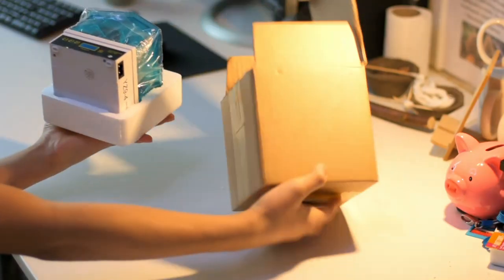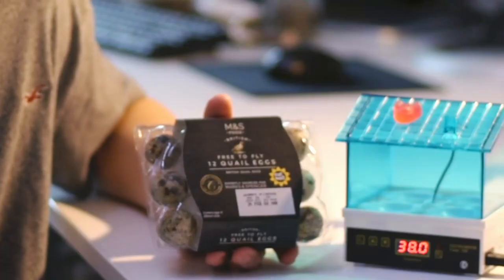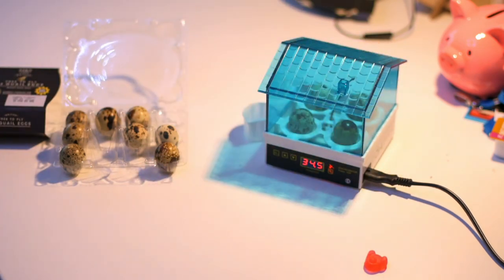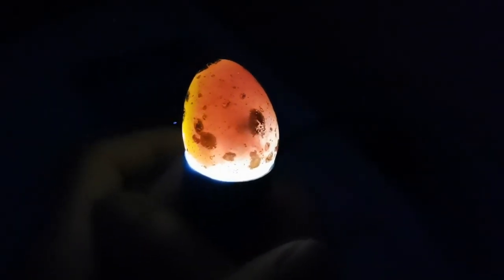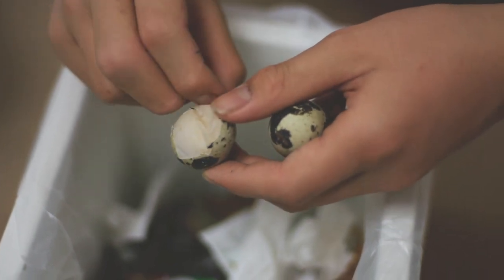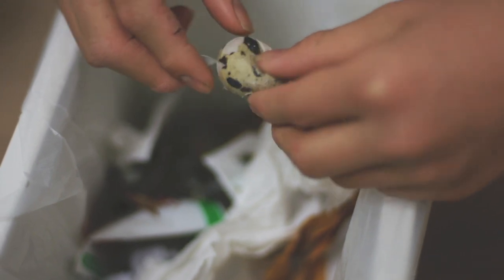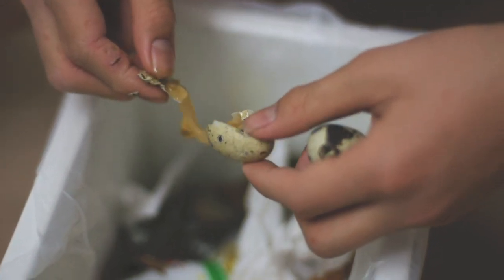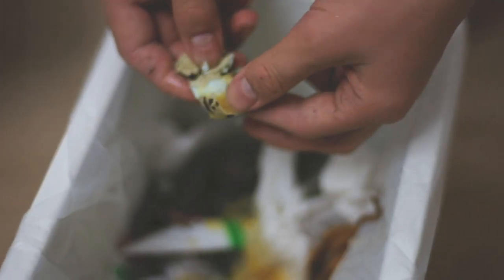(Pt 1&2) Hatching Store Brought Quail Eggs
I wanted to see if it was possible to hatch store brought quail eggs. Afterr few days it seems like something is grow but will it hatch?